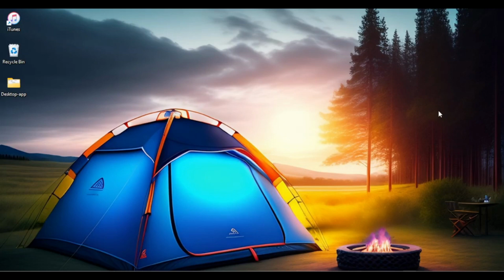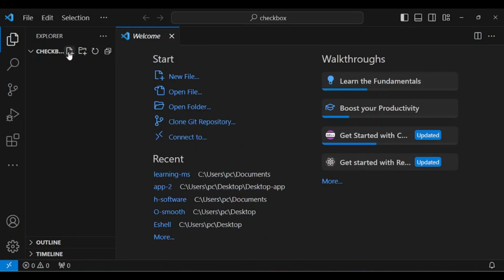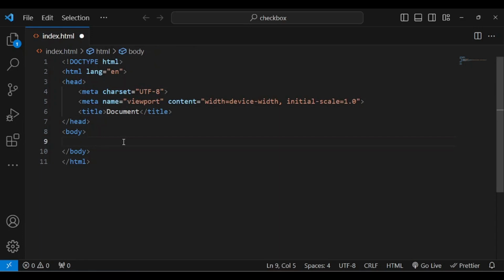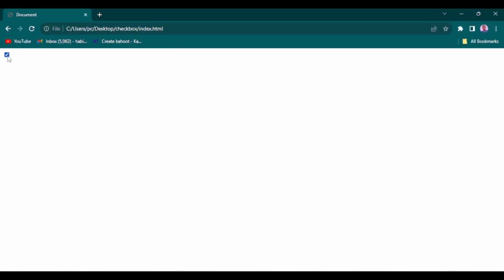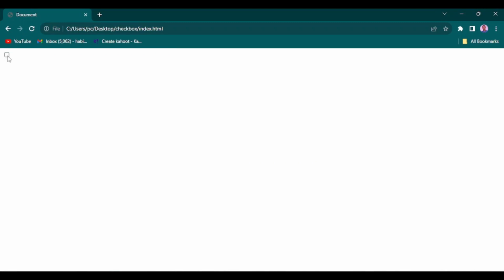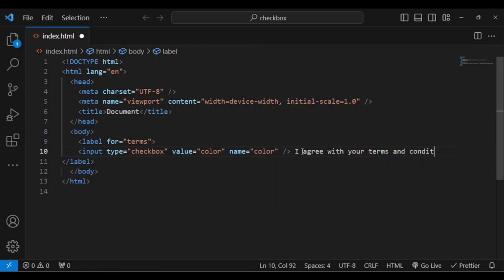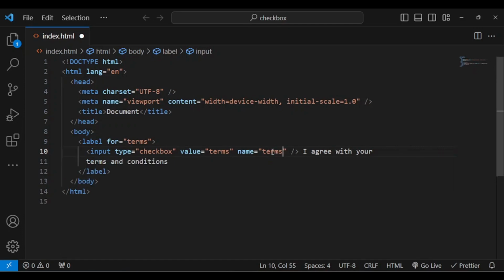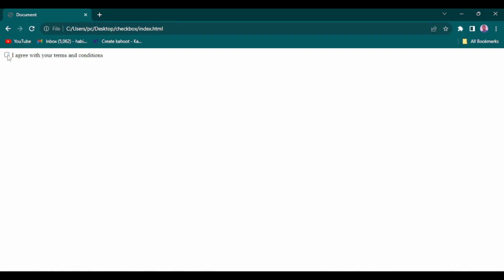48-how to create checkbox in html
In this video, you are going to learn how to create checkbox in html, how to create checkbox in html,multiple checkbox in html